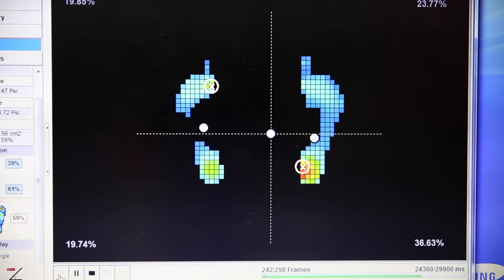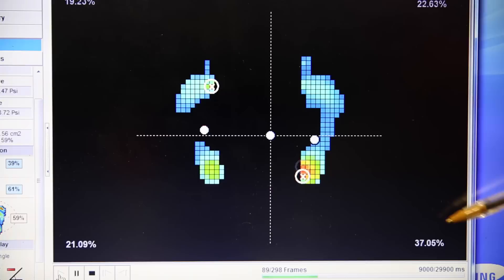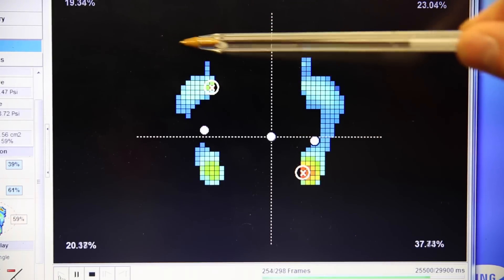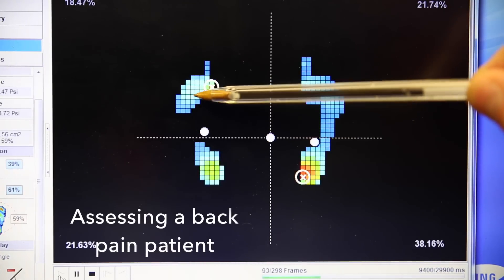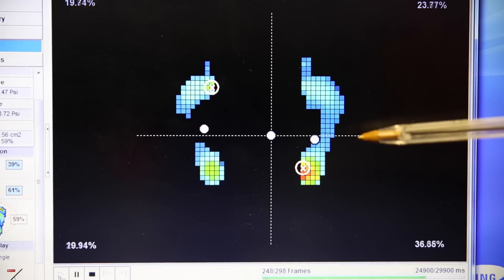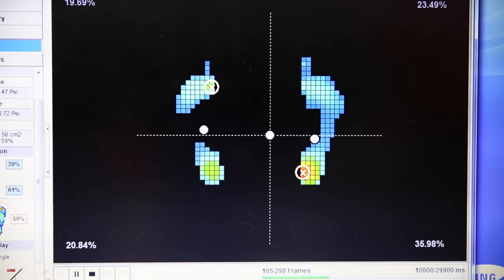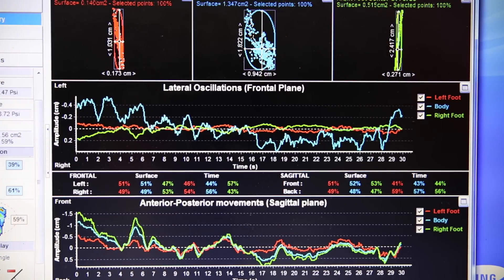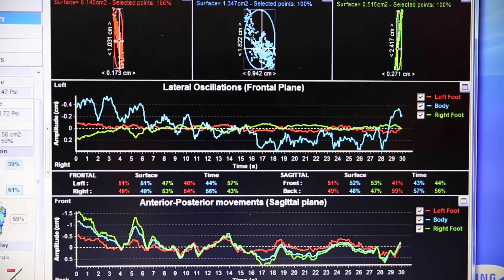Clifton Bradeley Looks at Back Pain Using Pressure Plate Analysis - Sub-4 Health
Clifton Bradeley looks at how leg length inequality can be demonstrated on a pressure plate and how this can cause lower back pain.